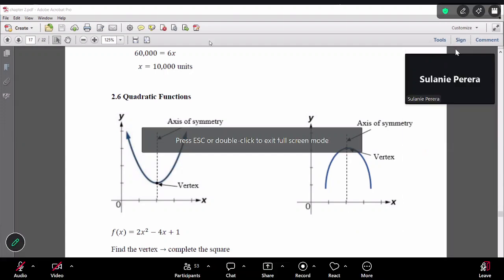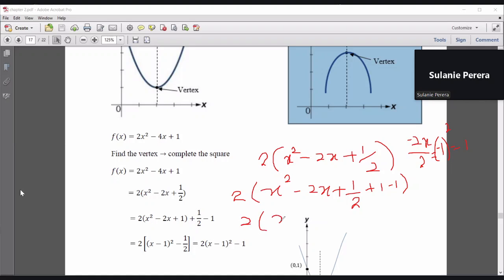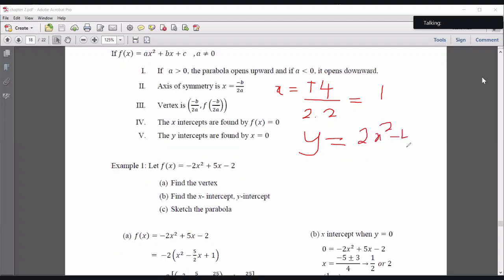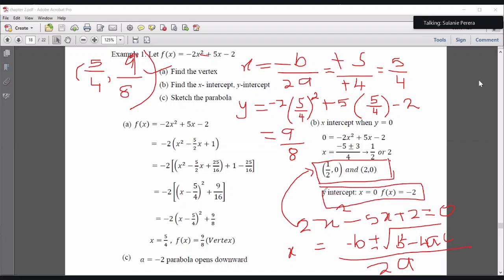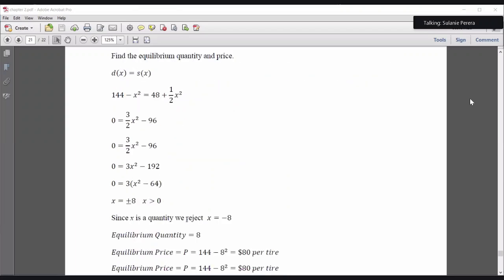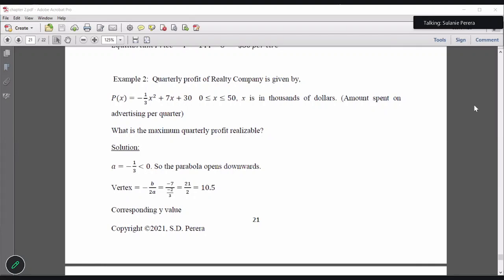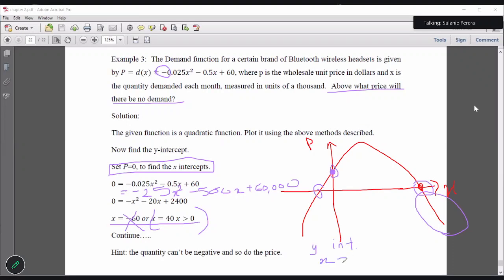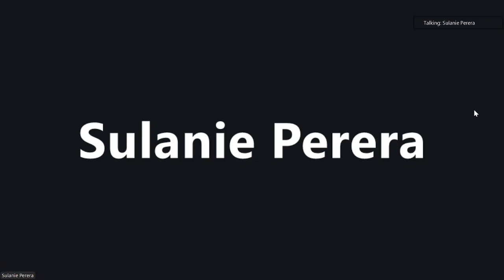DA1722 Lecture March 24 2026